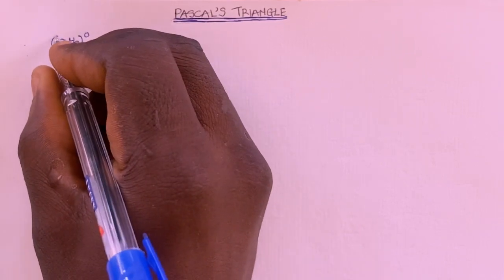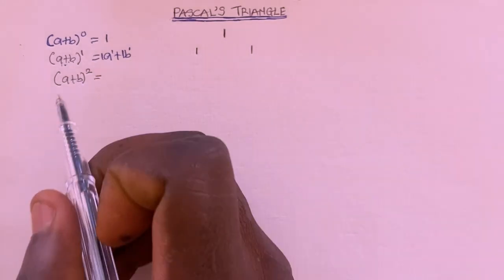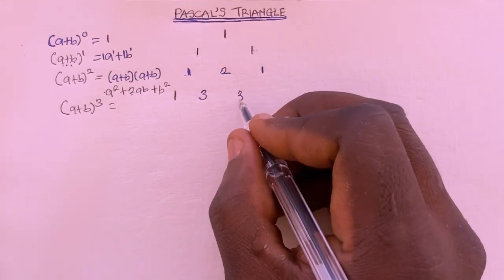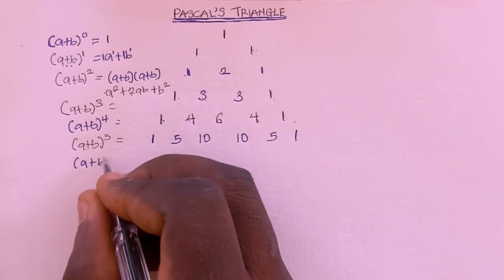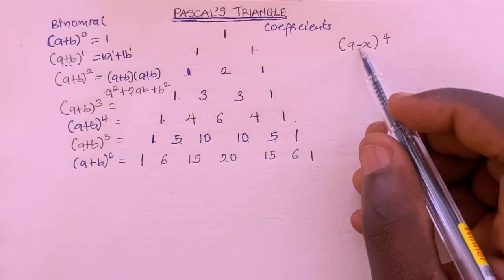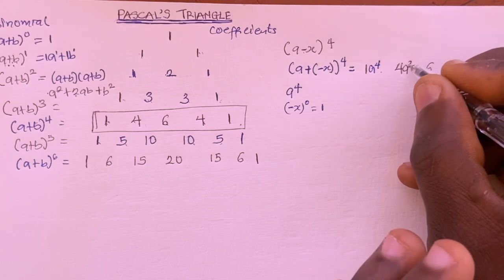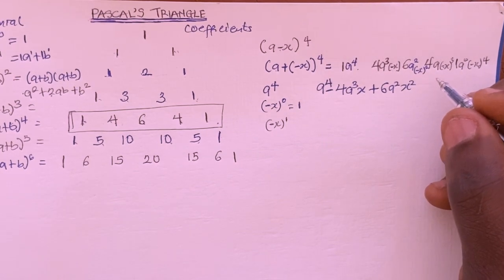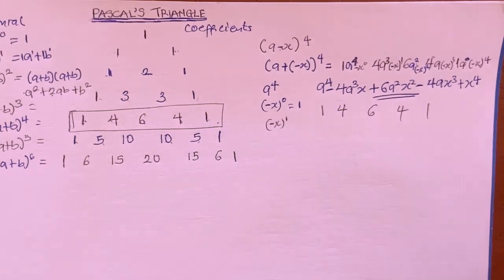Unlocking Pascal's Triangle: Patterns, Properties, and Applications Explained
In this video, we dive deep into **Pascal's Triangle** and explore its fascinating patterns and properties. Learn how this simple triangular arrangement of numbers holds the key to various concepts in mathematics, including binomial expansion, combinatorics, and probability. Whether you're a student or a math enthusiast, this video will provide clear explanations, step-by-step examples, and practical applications to help you understand and master the triangle that has fascinated mathematicians for centuries!

In this video I’ll be showing you guys how to derive pascal triangles using binomial expression